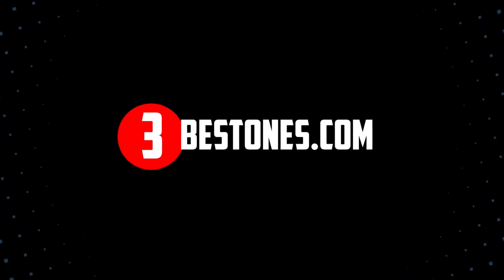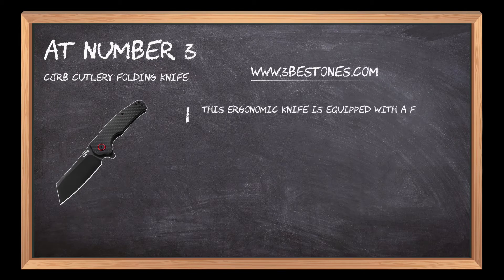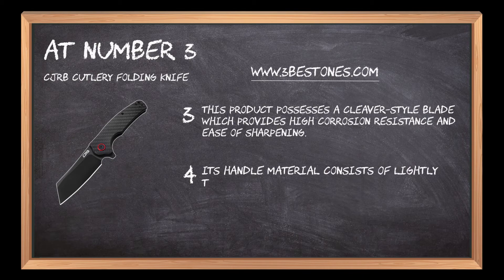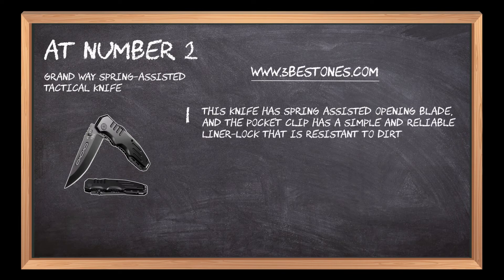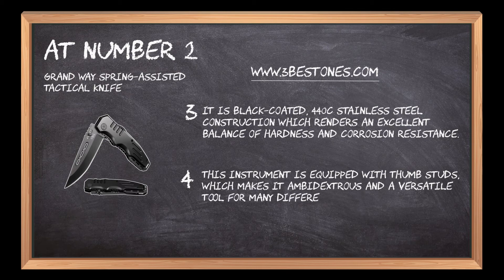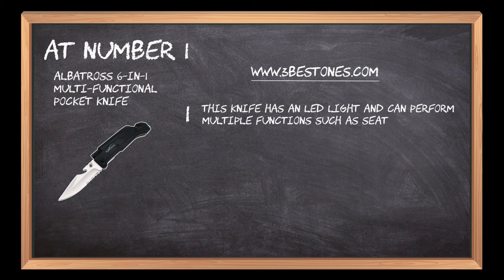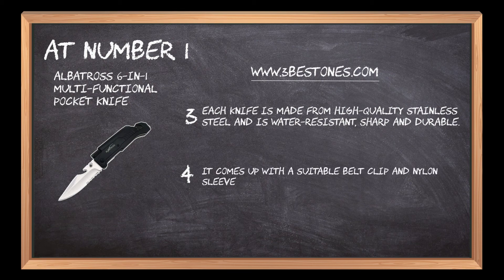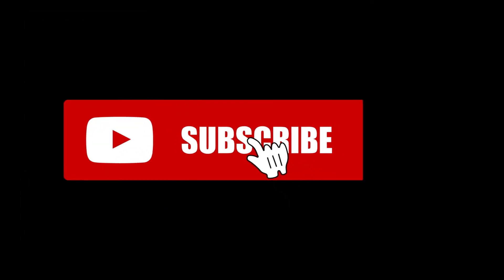Best Pocket Knives In 2023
Follow the links given below to check the product prices:

Here is the list of the top 3 best "Pocket Knives":

ALBATROSS 6-in-1 Multi-Functional Pocket Knife:

GRAND WAY Spring-Assisted Tactical Knife:

CJRB CUTLERY Folding Knife:

0:00 The 3 Best Pocket Knives
0:16 CJRB CUTLERY Folding Knife
0:58 GRAND WAY Spring-Assisted Tactical Knife
01:47 ALBATROSS 6-in-1 Multi-Functional Pocket Knife
02:34 Closing Remarks & Subscribe To Our Channel